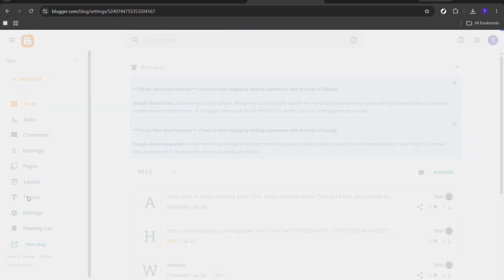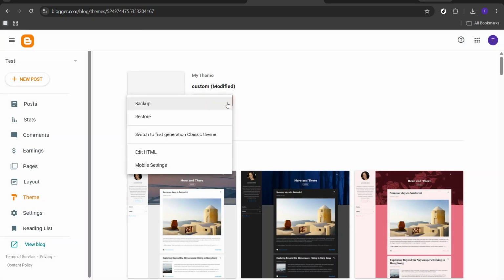How To Fix XML Error In Blogger